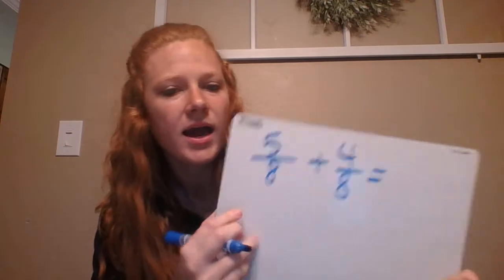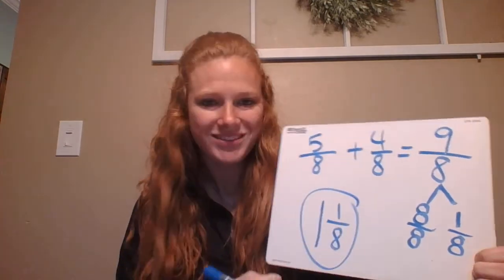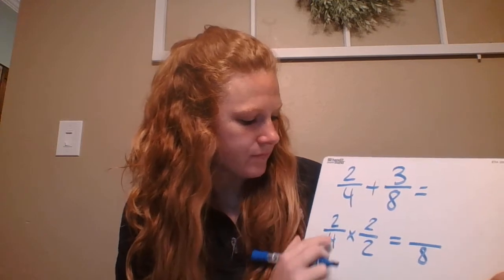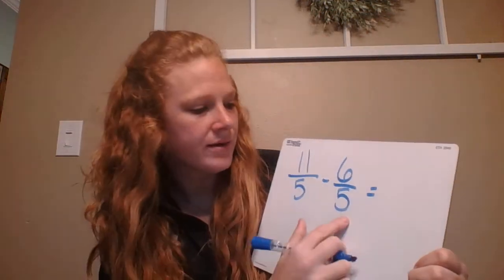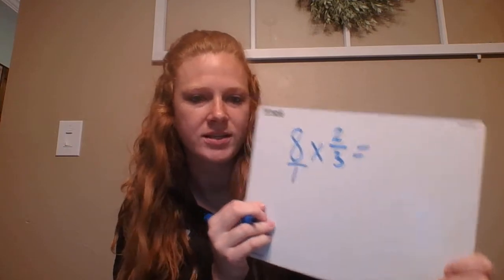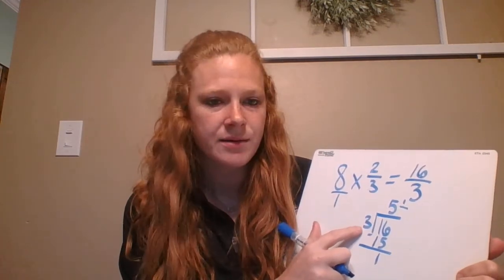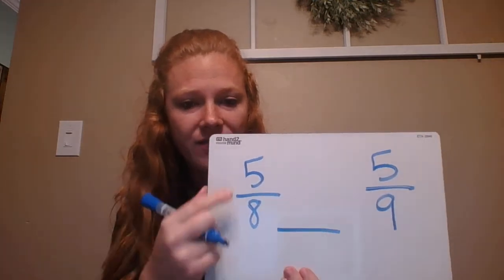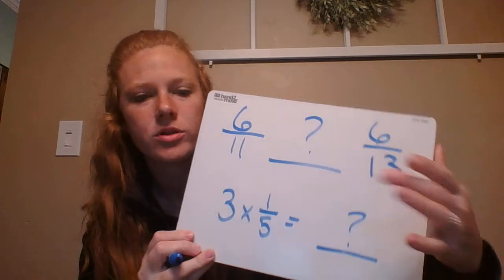Math day 28!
Work out fraction problems with me!